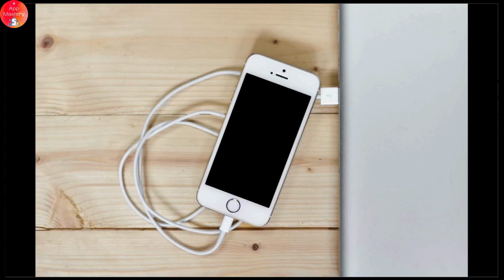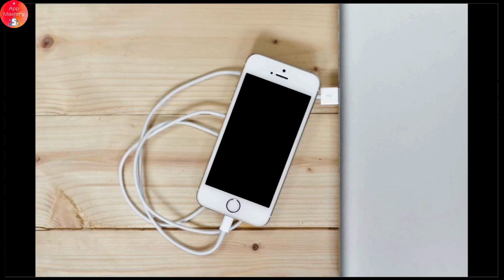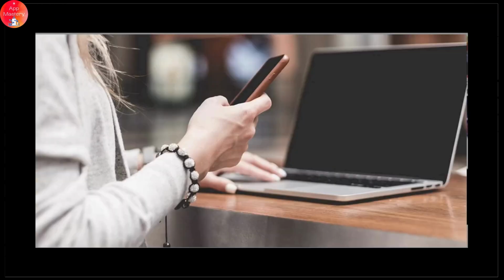How to Fix iPhone Not Connecting to Computer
Easy Steps on How to Fix iPhone Not Connecting to Computer. Easily Learn Why won't my iPhone connect to my computer with the help of this video.

Having trouble connecting your iPhone to your computer? In this video, we’ll show you simple steps to fix the issue. Whether it’s a faulty cable, outdated iOS, or trust settings, we’ll walk you through troubleshooting tips to get your iPhone connected to your computer again.

iphone not connecting to computer, fix iphone not connecting, iphone won't connect to pc, iphone won't connect to mac, iphone connection problem, iphone computer troubleshooting, fix iphone connection

Chapters:
00:00:00 - Introduction
Learn how to fix the issue of your iPhone not connecting to your computer.

00:00:10 - Check Lightning Cable
Ensure your cable is not damaged, and try a different Apple-certified cable.

00:00:20 - Change USB Port
Connect your iPhone to a different USB port and avoid using USB hubs.

00:00:30 - Trust This Computer Prompt
Tap "Trust" on your iPhone when the Trust This Computer prompt appears.

00:00:45 - Update iOS
Ensure your iPhone is running the latest iOS version by going to Settings - General - Software Update.

00:00:55 - Restart Devices
Restart both your iPhone and computer to refresh the connection.

00:01:05 - Try Another Computer
If the issue persists, connect your iPhone to another computer to identify if it's a computer issue.

00:01:15 - Conclusion
By following these steps, you should fix the connection issue.